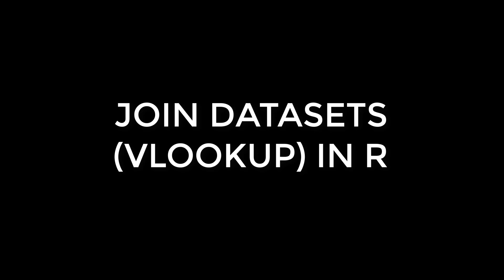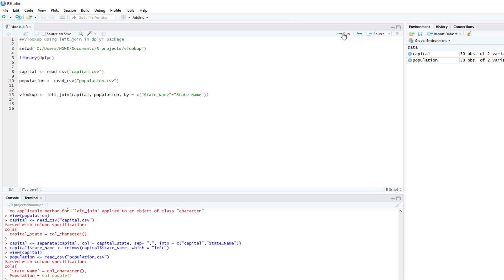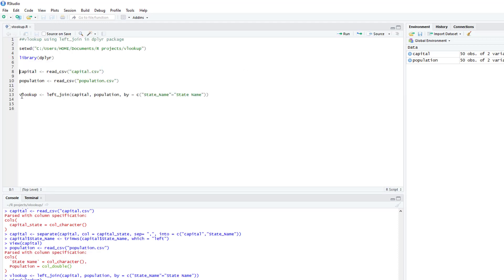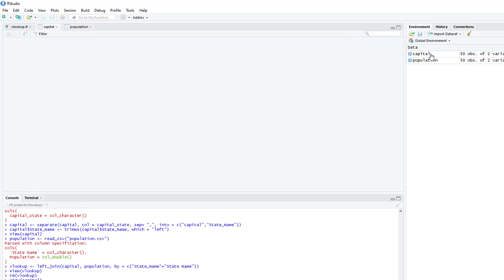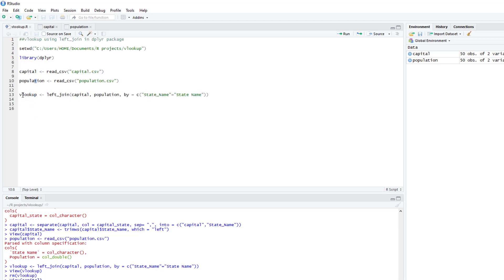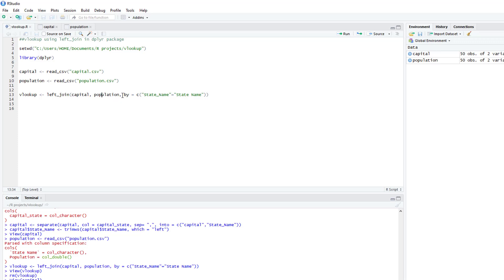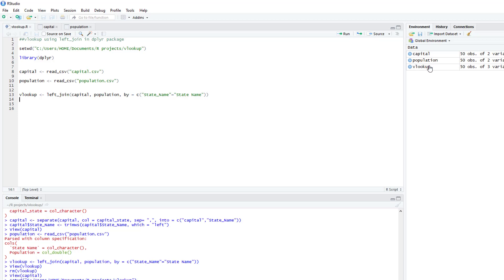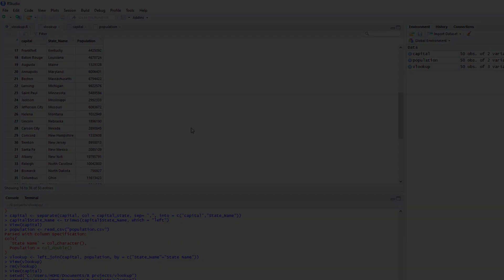Learning R: 2 How to join data aka VLOOKUP in R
How to join data sets aka excel vlookup in R.  We use the left_join function from dplyr package